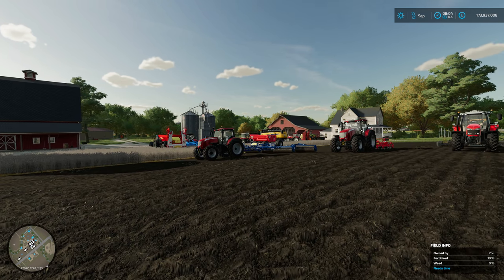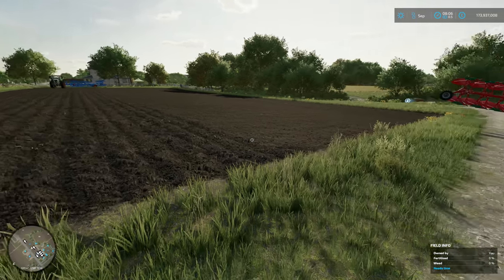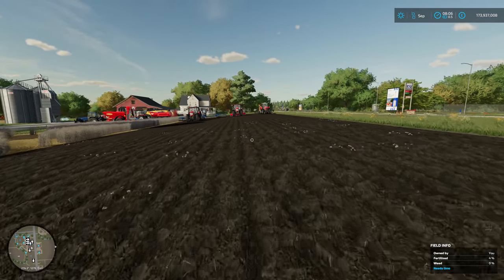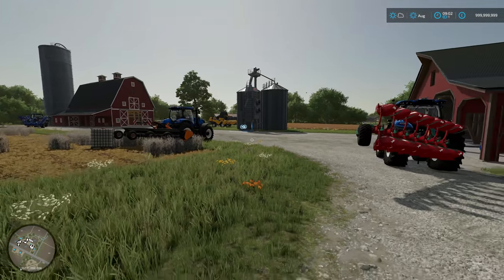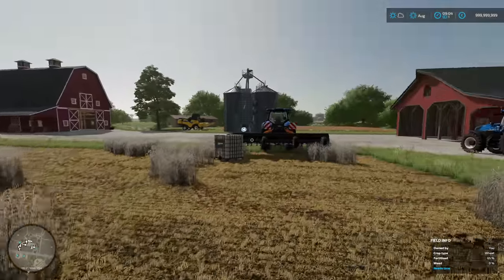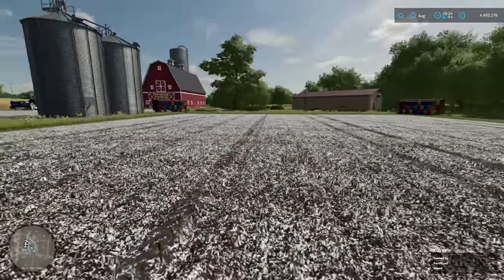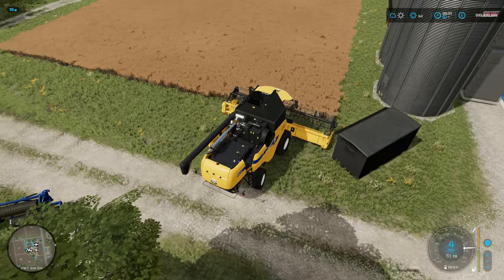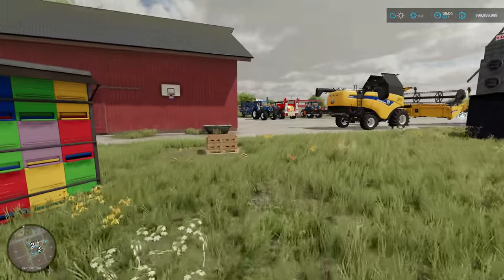How To Maximise Crop Yield! | FS22| Part 2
Farming Simulator 22, How to Video and tutorial on improving crop yield and what equipment to use to get the most out of your crops part 2.

PC Specs 💻
AMD Ryzen 9 5950X
32GB Corsair Vengeance RGB PRO
500GB WD SSD (OS)
1TB Samsung SSD (Games)
2TB  Seagate hard drive (storage)